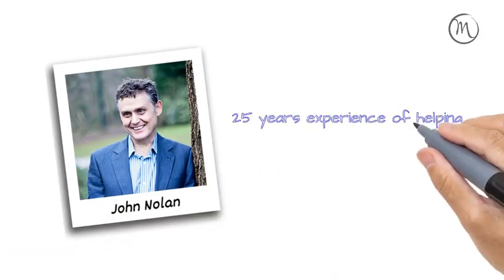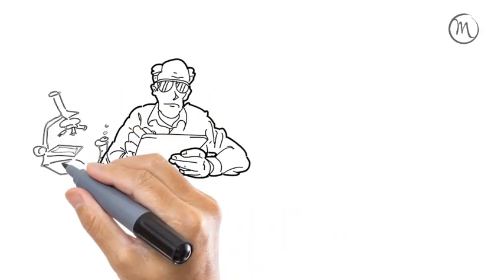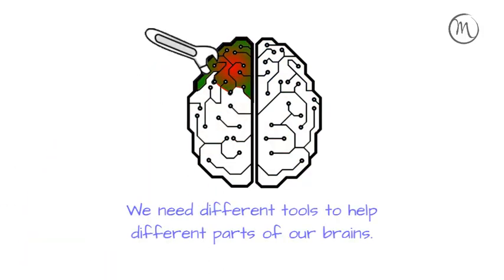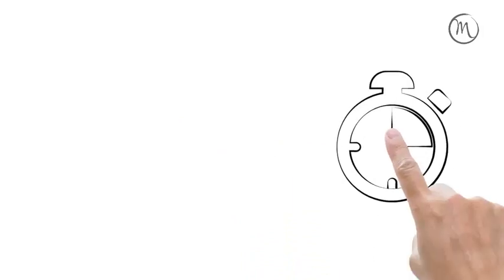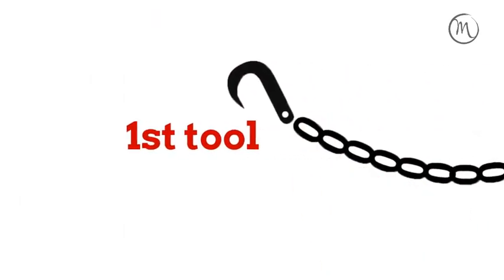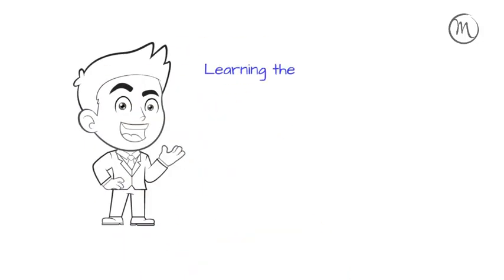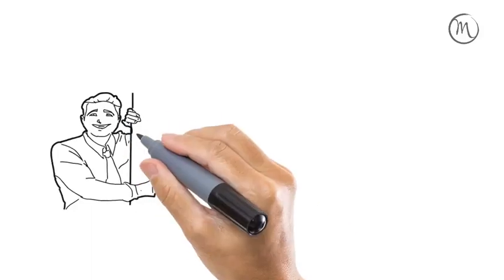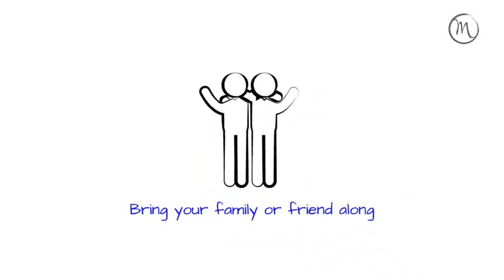Introduction to Calming An Anxious Mind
In this compact, practical stand-alone 3-hour workshop you’ll learn 2 powerful cutting edge tools to help with anxiety. The tools are grounded in an up-to-date understanding of what happens in a healthy brain when you’re anxious. They are aimed to help you get back in control when anxiety arises.

The majority of your time will be spent making sure you know how to effectively use these tools for yourself, when you need them. You’ll also have the knowledge to know which tool to use in your particular circumstances.

Both tools are based upon cutting-edge neuroscience research. Each tool works on a different brain system.

The first tool helps you develop the skill of ‘stepping out’ of your painful and difficult thoughts, allowing you to get control back of your thinking. This process is happening in the ‘new brain’ that all humans share.

The second tool is aimed at the ‘flight or fight’ centre in our brains, something we share with many animals. This region is responsible for the strong feelings and sensations you’re likely to experience when anxious. This tool allows you to quickly calm those feelings and sensations down.

Here are what some other delegates have said about this workshop:

“I particularly liked the focus on practice. I feel familiar enough with the techniques to go away and try them alone, even though some of it was quite challenging”

“I will be interested to apply these techniques to past traumas and anxiety-provoking situations when before I thought there was no practical way of controlling anxiety.”

The first tool “potential to be a simple and effective way to ground myself in my actual experience and act in the way I want to rather than being ruled by my emotions/neurotic habits.”

“Yes [I would recommend the workshop] – particularly to people of a highly anxious disposition.”

This workshop will be led by John Nolan and Tom Hewson